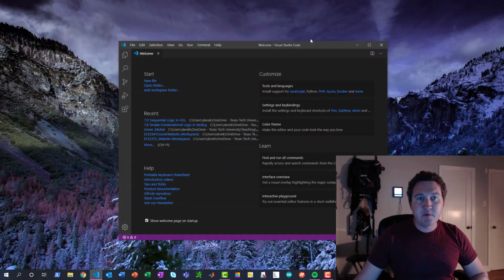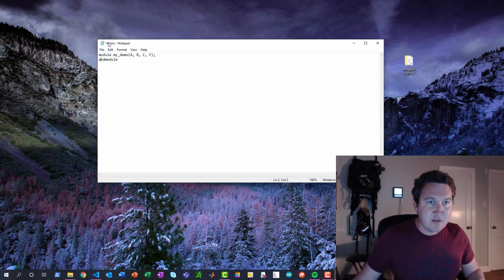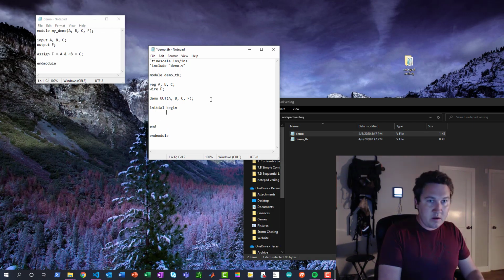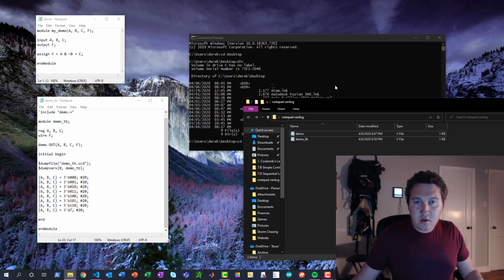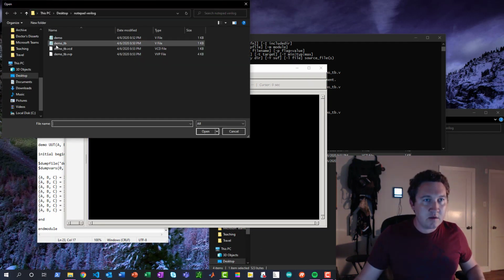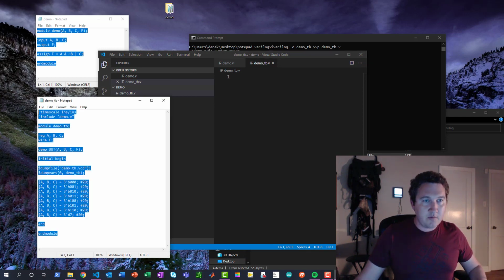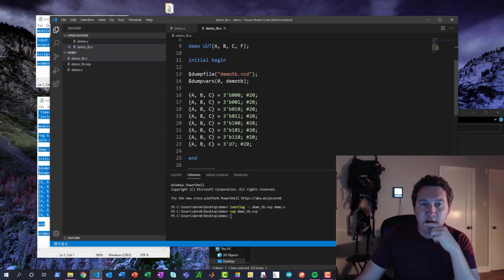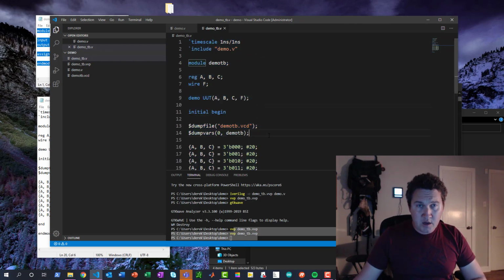HDL Frequently Asked Questions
A quick(ish) demo that addresses some of the main sticking points for students working with HDL for the first time.